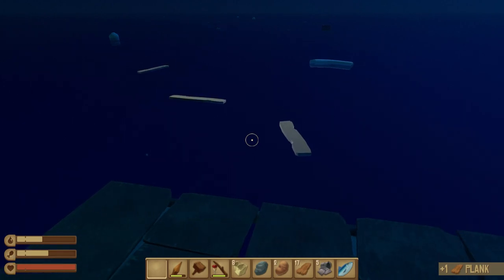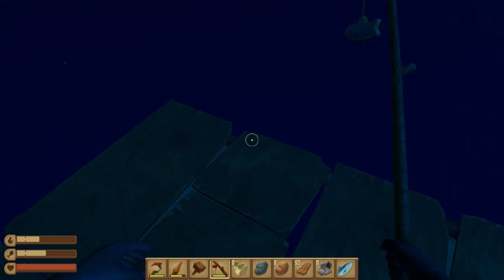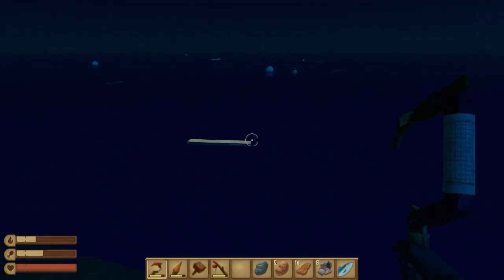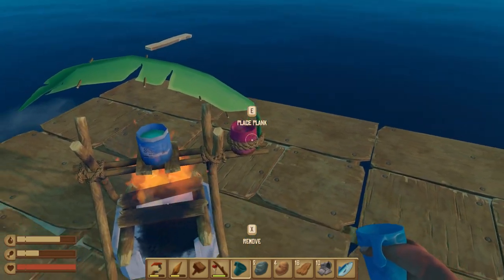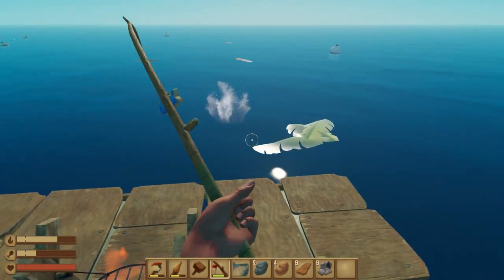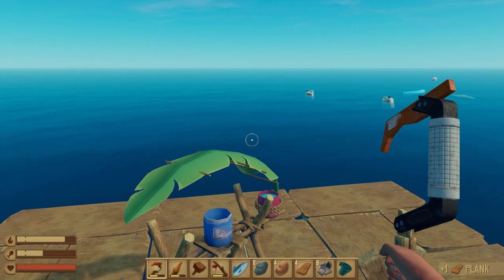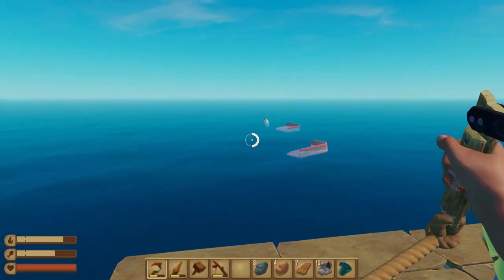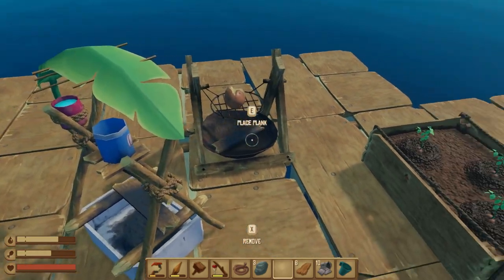Food & Water Management | Raft Beginners Guide Part 2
Welcome back to the Raft Survival Beginner Guide! 🚣‍♀️ In this episode we are taking a look at this game's water & food system. I go over how to manage this using the simple purifier & simple grill. I also go over the basics of farming in this episode. Check out part one for the basic mechanics & getting started!